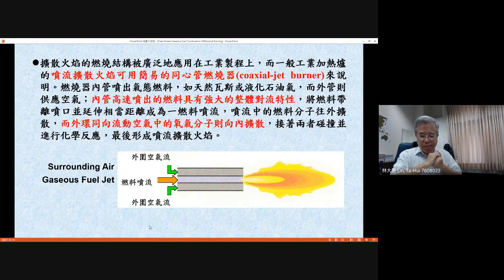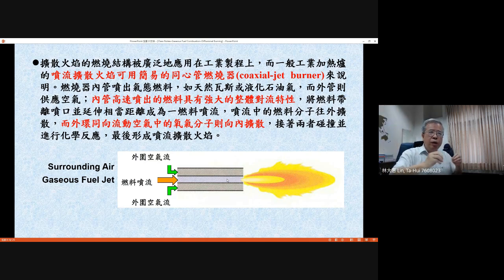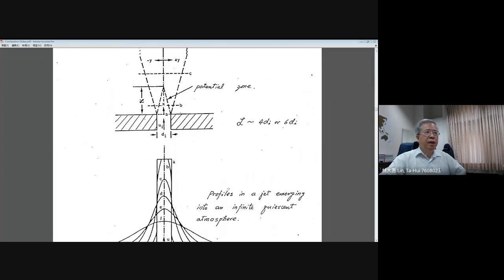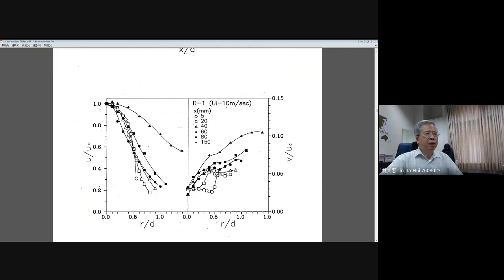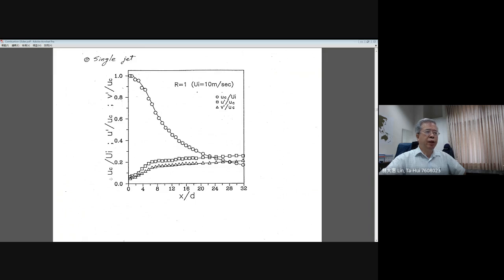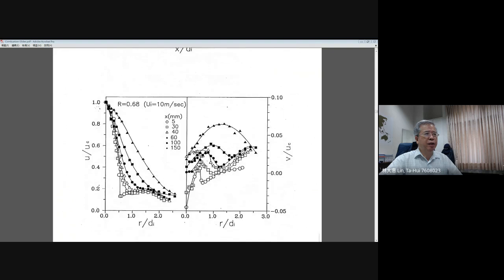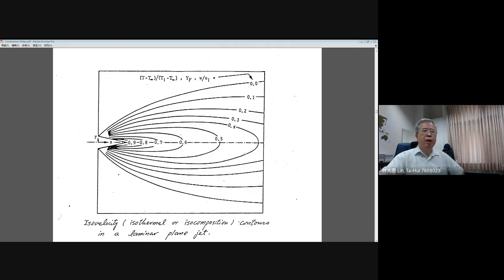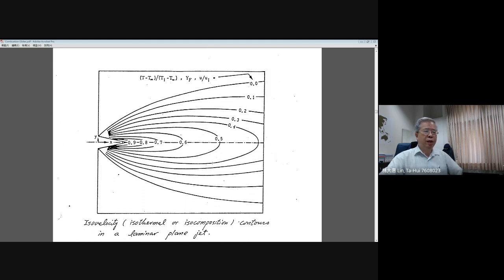燃燒學36 36 Class Videos Gaseous Fuel Combustion Diffusional Burning 3 11th Week 20 39